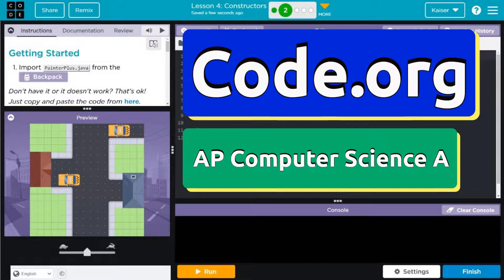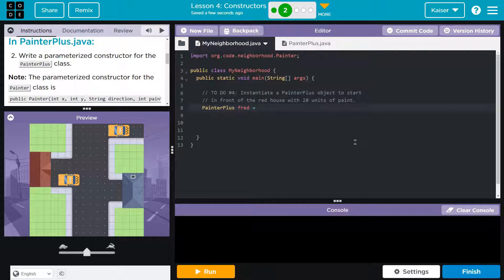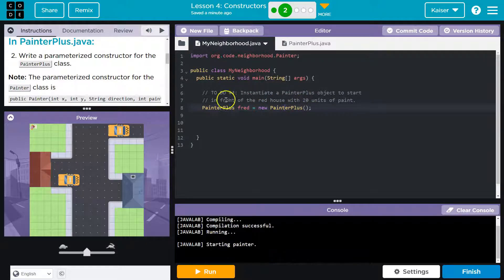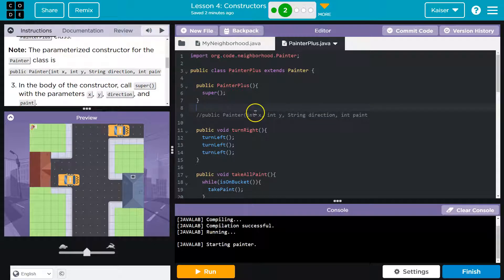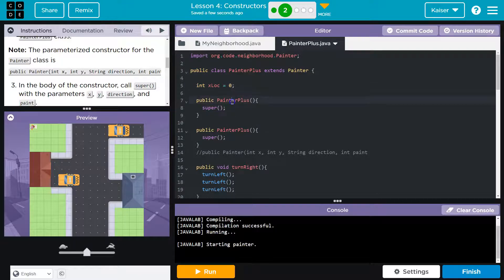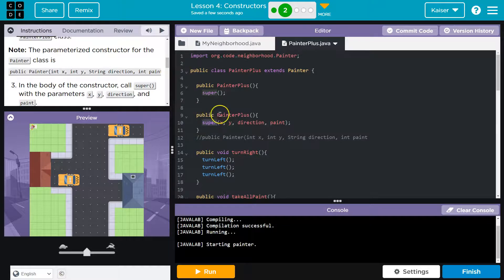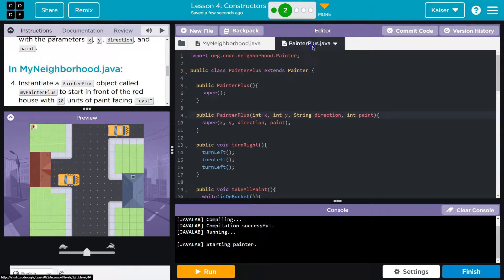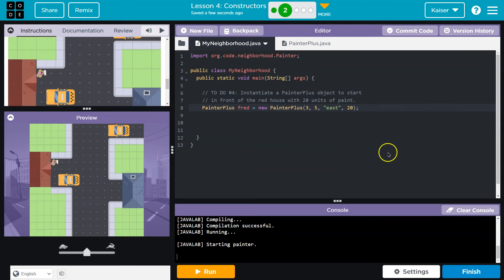Code.org Lesson 4.2 D Constructors | Tutorial with Answers | Computer Science A (CSA) Unit 2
Constructors is lesson 4 of Unit 2, Class Structure and Design, part of Code.org's Computer Science A (CSA) course. The course is often used in AP Computer Science classrooms.